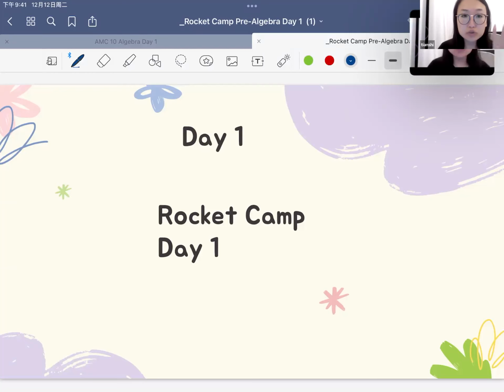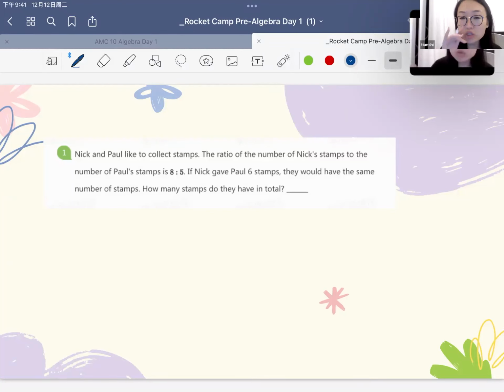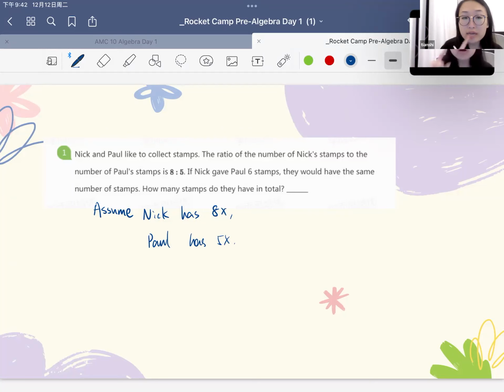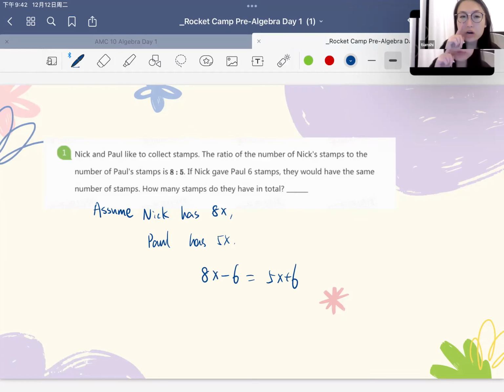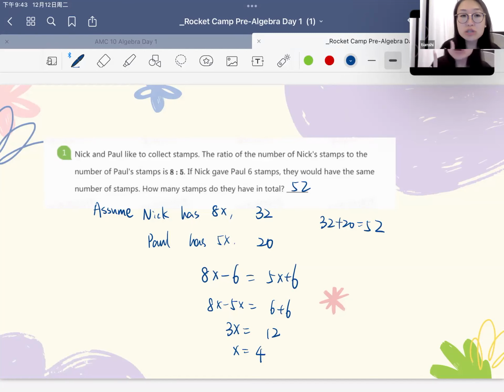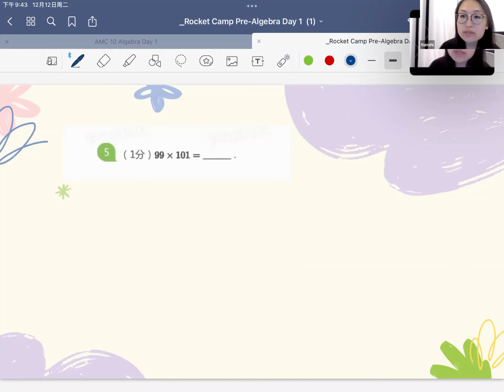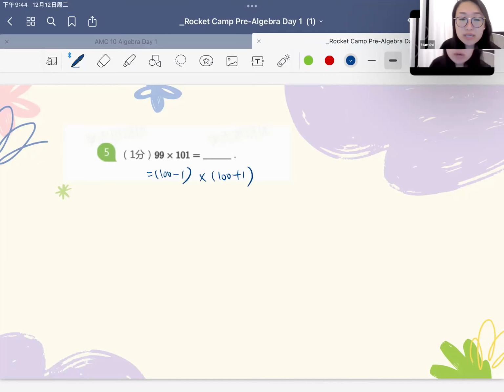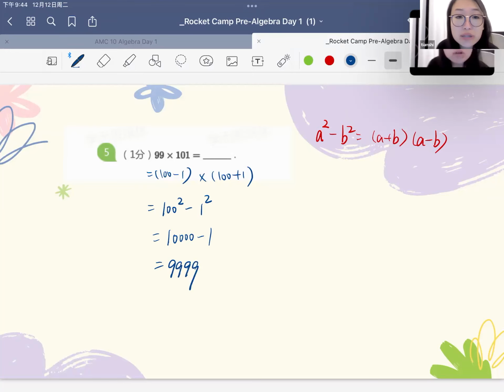👉代数algebra 1难题精讲【2】